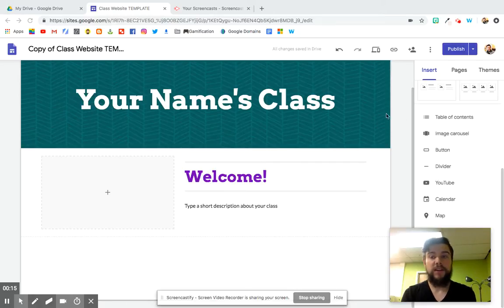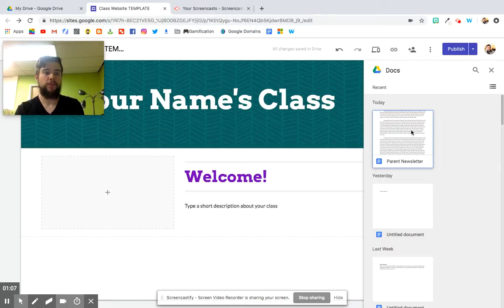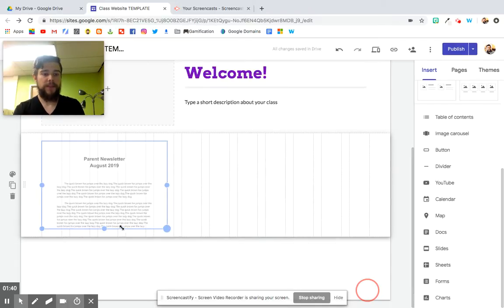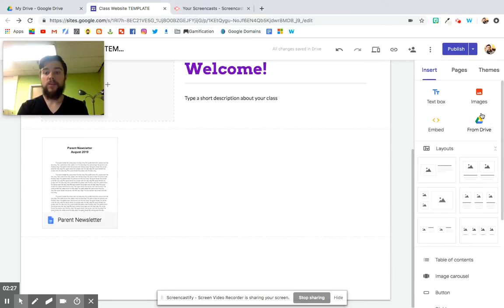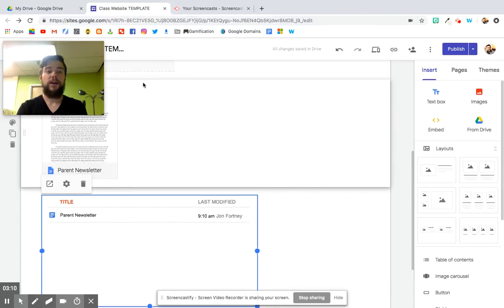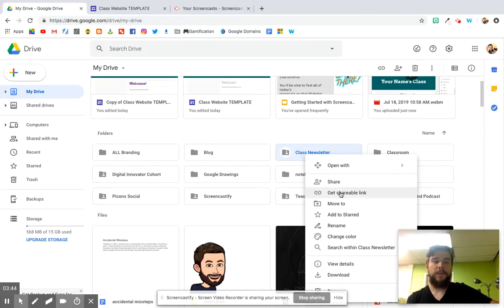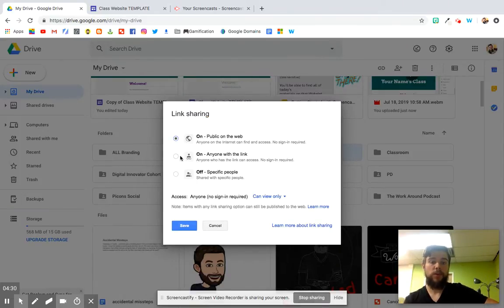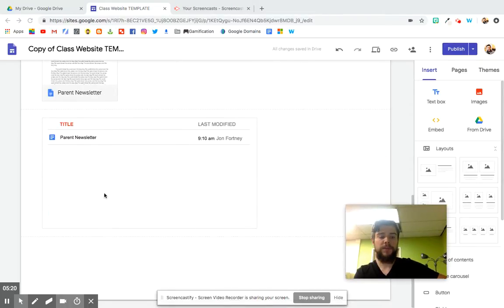Google Sites: Adding a newsletter